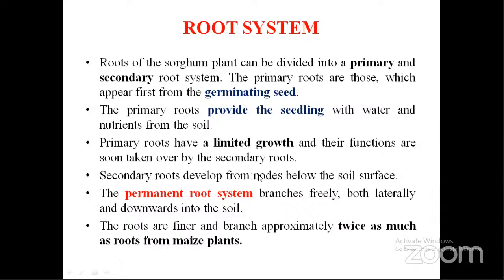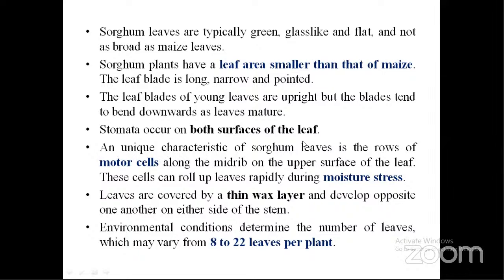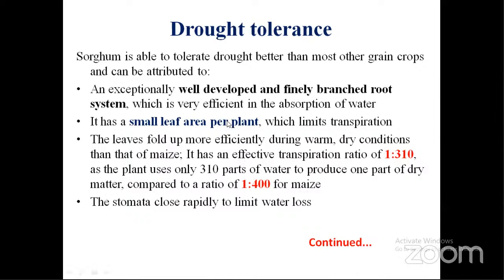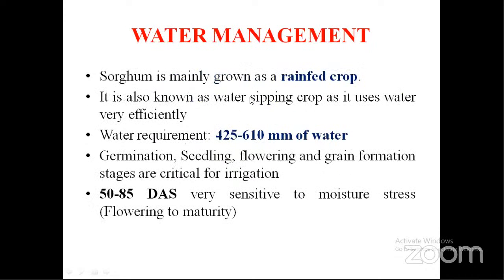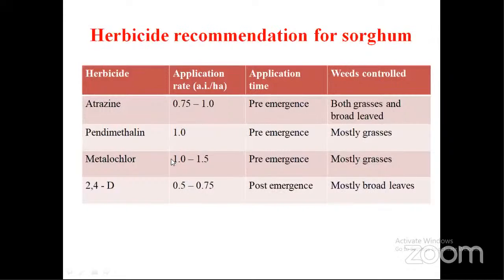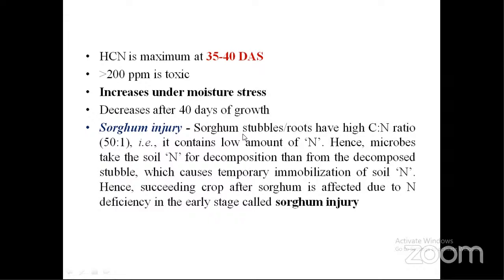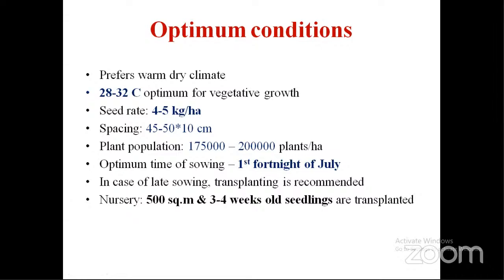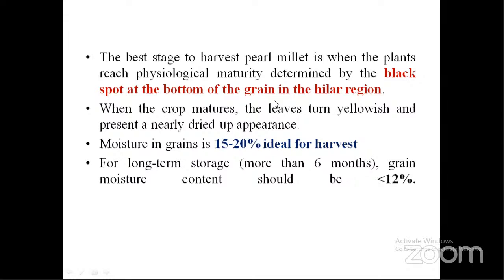Crop production -Sorghum